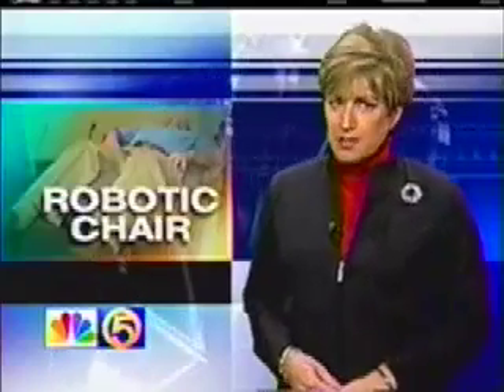SpineSix News Footage Channel 5 NBC therapy for back pain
News Footage of SpineSix on Channel 5